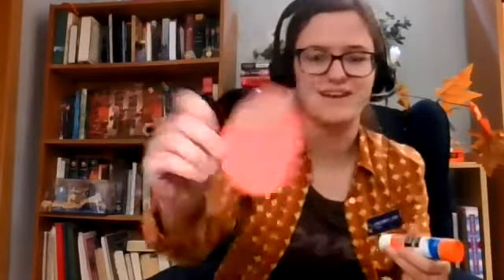Pop Up Craft Challenge: Apple of My Eye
Test your creativity and compete to win a craft prize pack with this monthly maker challenge.

This program occurs on September 19, 2021.